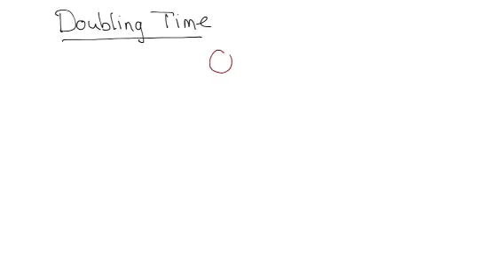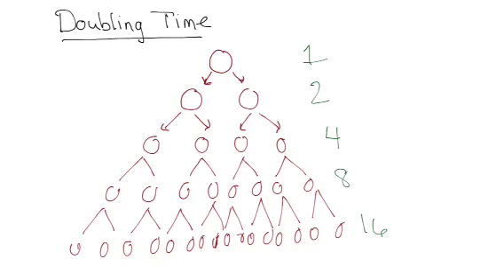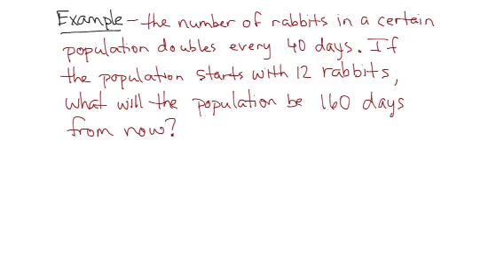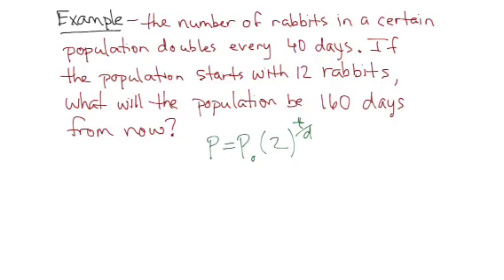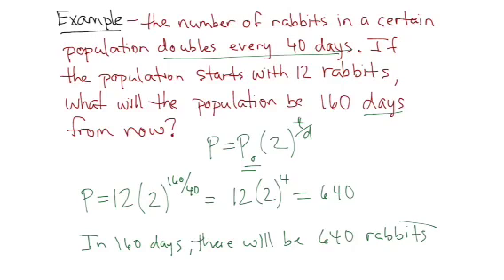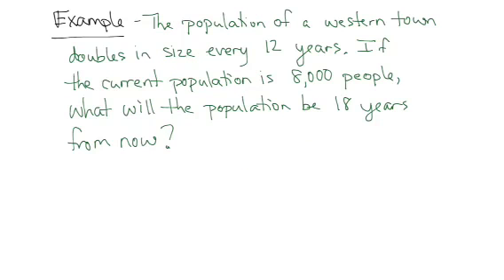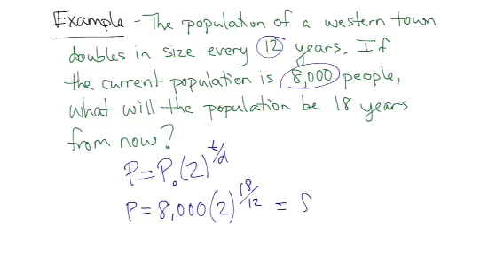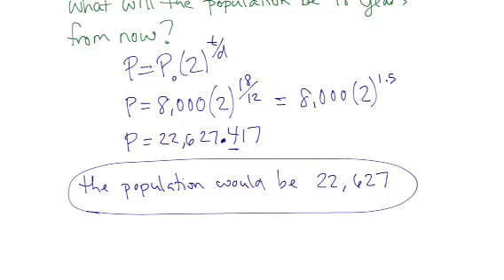Doubling Time - Exponential Growth